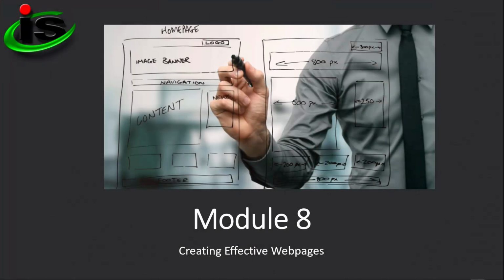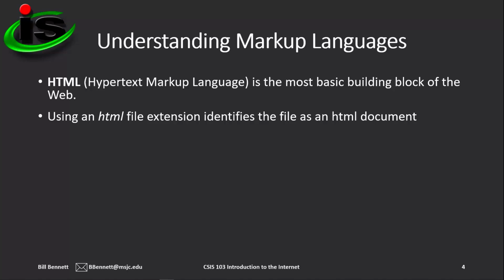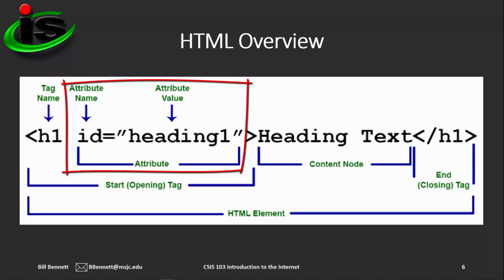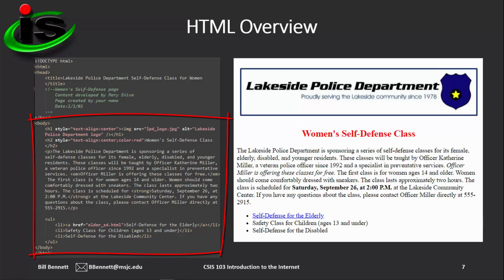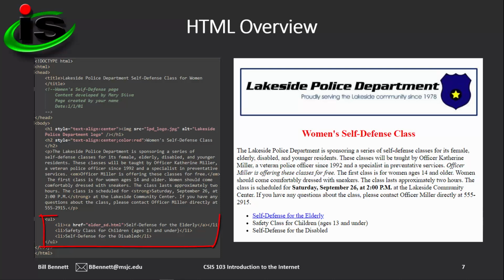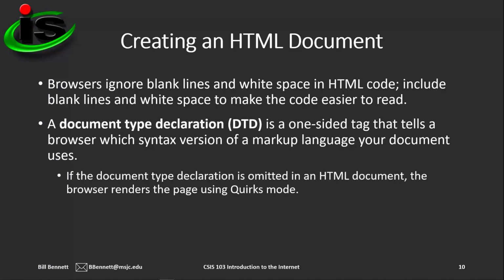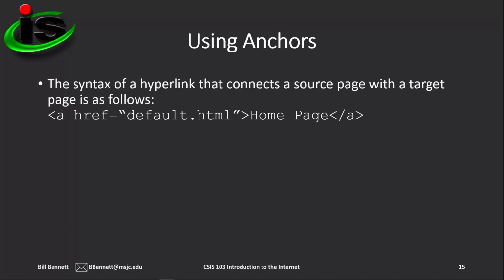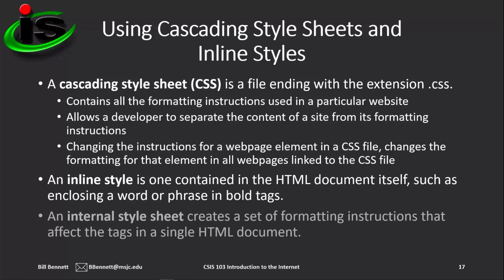CSIS 103 Module 8.1 Lecture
In this video you will learn about the origins of HTML and how to use HTML to build a Web page.